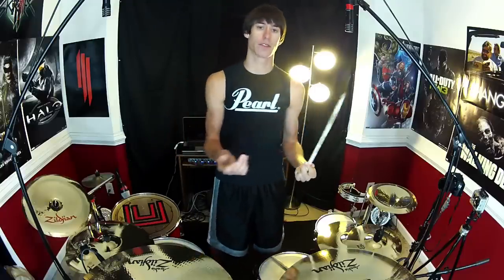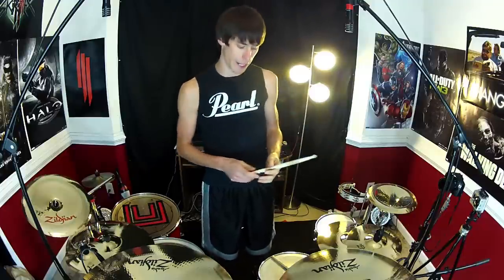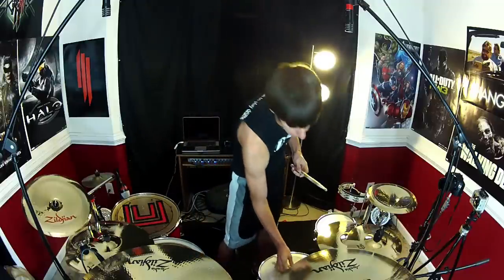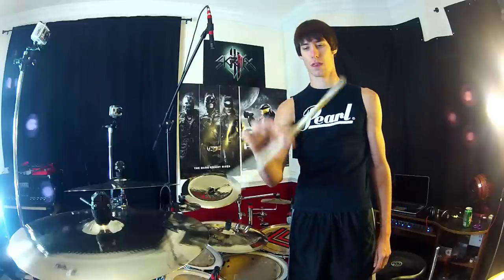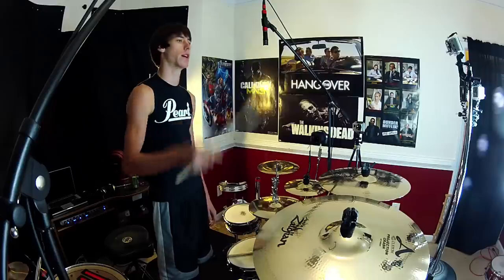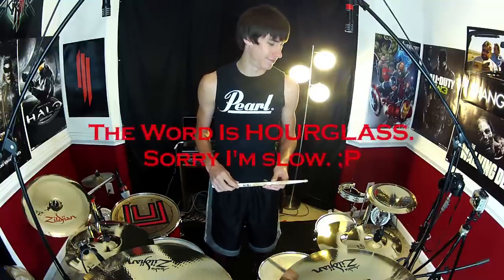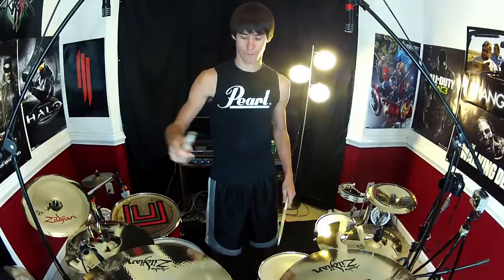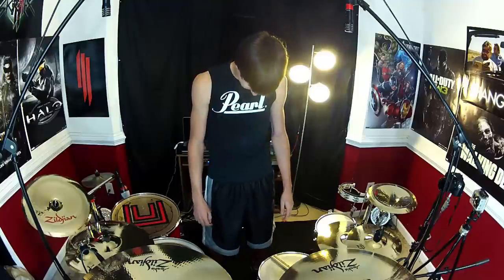Stick Tricks Tutorial 2 - Easy Drumstick Spins & Tricks